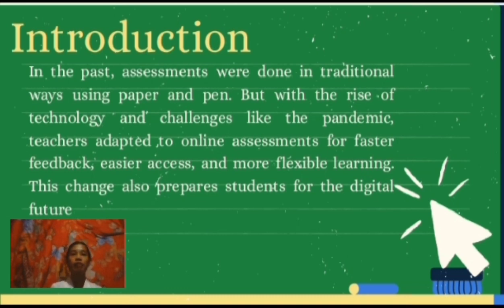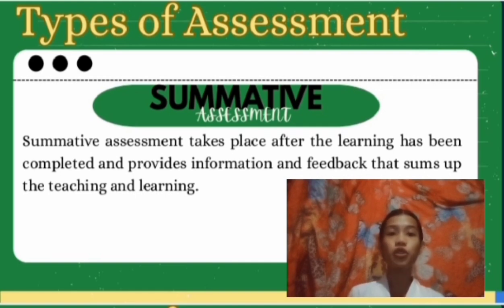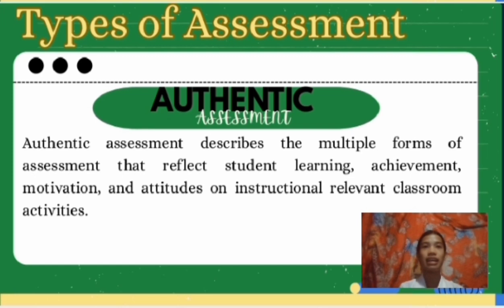TTL 217| ICT ASSESSMENT IN LEARNING| GROUP 7| PEPITO | FIRST REPORTER